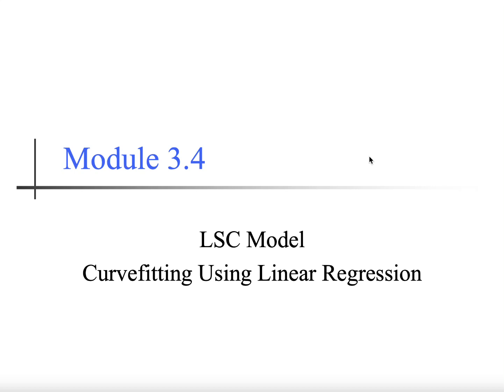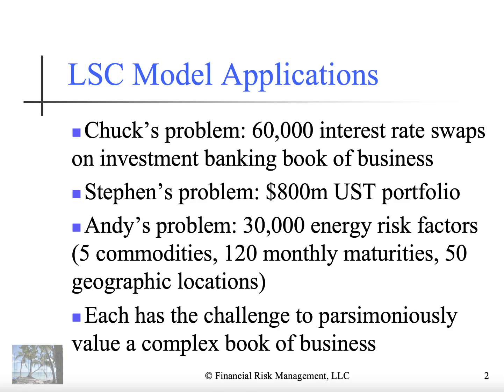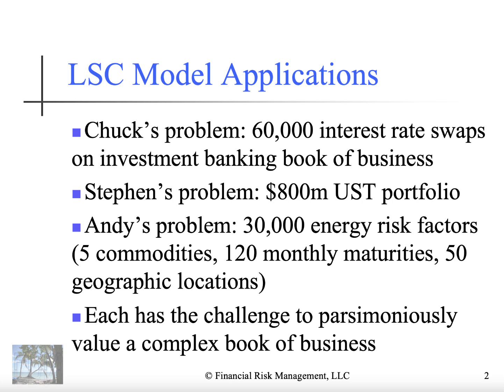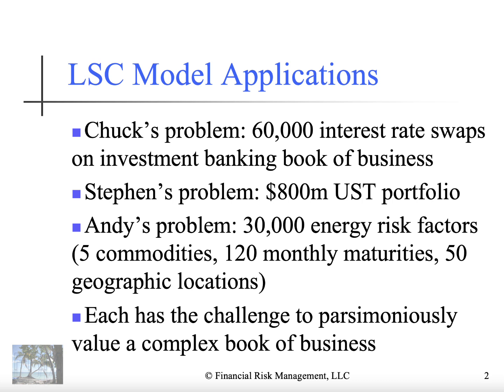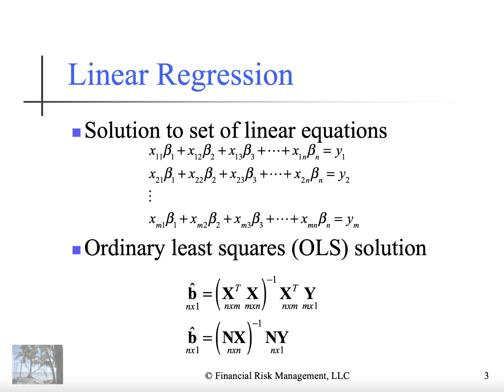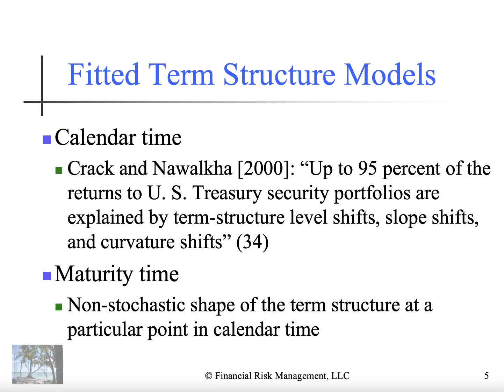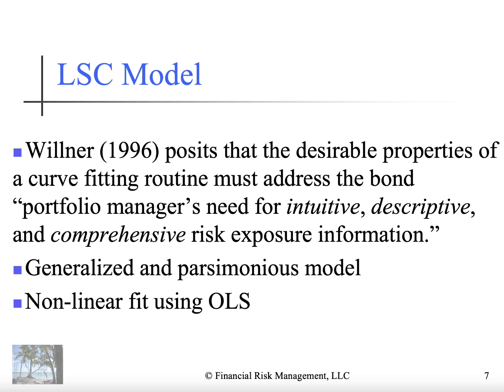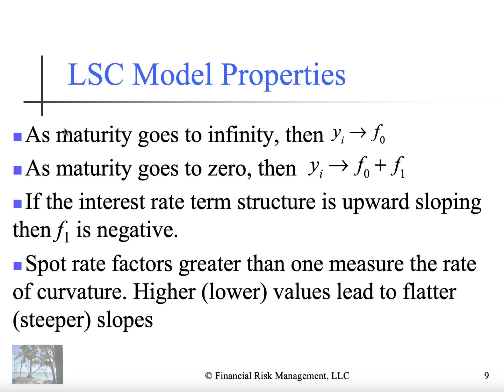2023 3 4 LSC Curve Fitting Model Part 1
Chapter 3 4 Introduction to the LSC curve fitting model (Part 1). Introduces a model that aids in factor reduction, such as the term structure of interest rates.